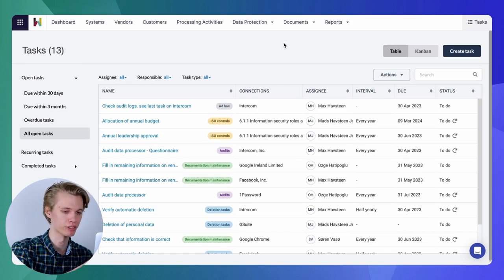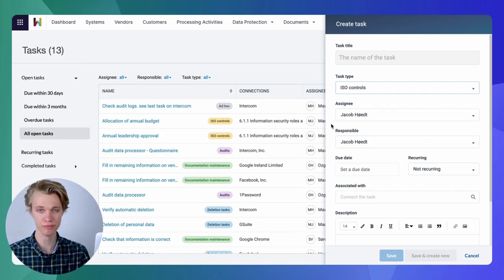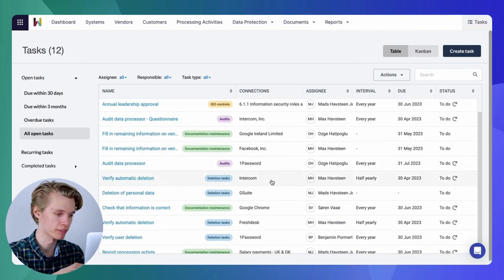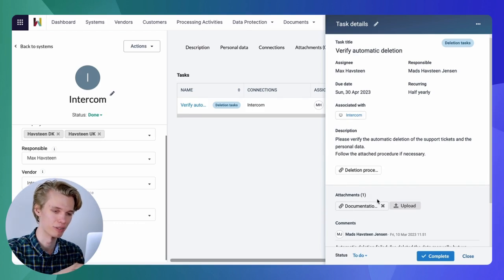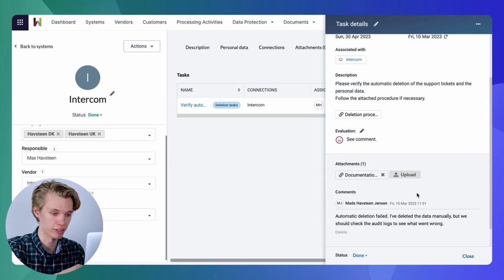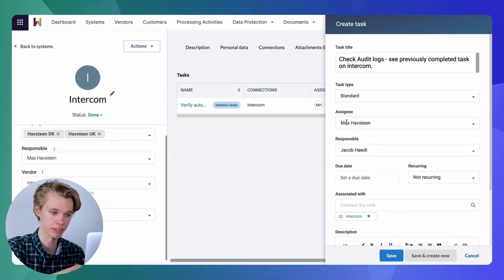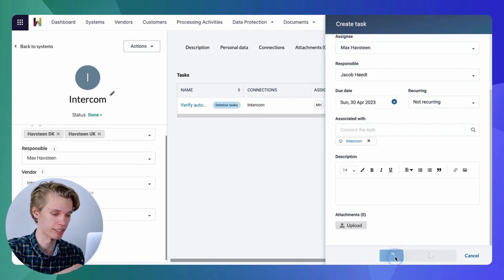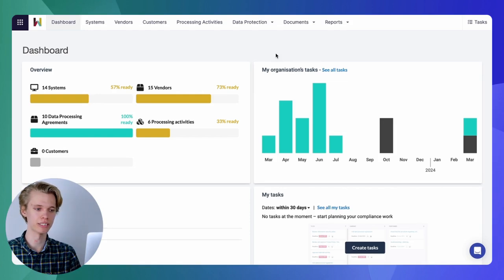Manage your compliance work - How to use Task Management in Wired Relations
This video serves as a guide on how you can organise and prioritise your compliance work with Task Management in Wired Relations. Managing your compliance work requires a streamlined and robust workflow of your tasks. That's exactly what you get with Wired Relations. Do recurring tasks, task evaluation, assignees and owners, due dates, KanBan & Table modes, connect to systems, vendors, and more.

Content of this video:

00:03 - Introduction to task management
00:25 - How to management your work and tasks in Wired Relations
00:50 - Collaborate with your organisation
01:03 - Recurring tasks
02:12 - Complete task
02:48 - Assign the right owner
03:33 - Dashboard - get the perfect overview of all the tasks

About Wired Relations:

Wired Relations is a GRC solution - tailored for privacy and information security. We were founded in 2017 in Copenhagen, Denmark.
At the time, we realised - from our own experience - that compliance professionals need to turn fragile privacy and information security into sustainable GRC programmes through structure, overview and control of their processes.
Since then, we’ve built a SaaS platform to do just that. It is designed to be easy to use, collaborative and support the all important workflows of a privacy and infosec function.

In 2019, we welcomed our first clients to the solution, and the customer base is still growing with private companies and public organisations which handle significant volumes of personal data and take privacy and security seriously.

New privacy and security laws and frameworks constantly surface. Luckily, Wired Relations makes it easy to accommodate new regulations as they enter into force.
Join us in leading the world to sustainable GRC programmes.

» SIGN UP to our Sustainable Compliance newsletter and receive articles, event and webinar invites and information about the world of compliance